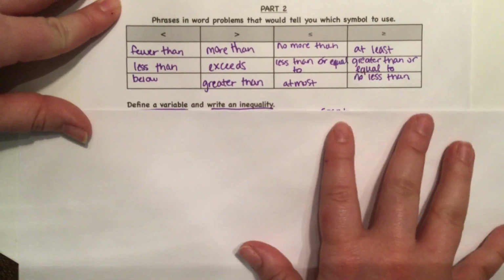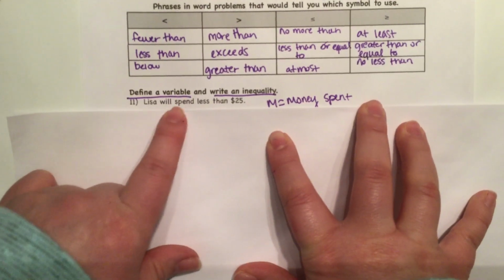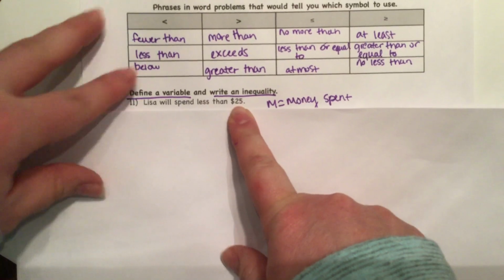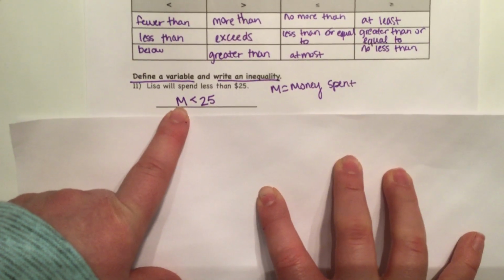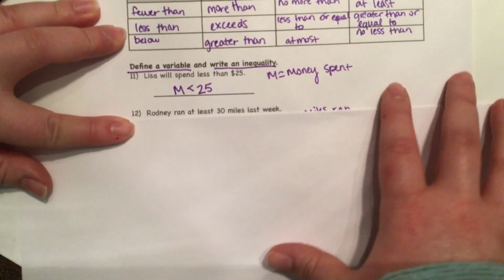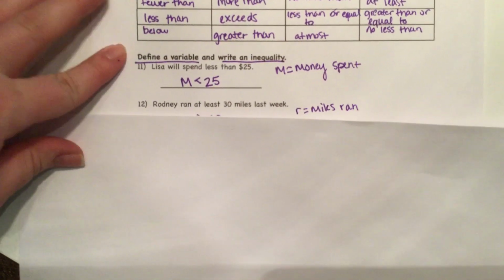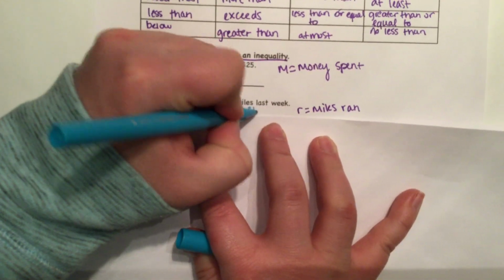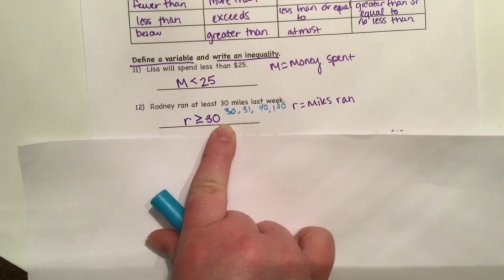Lesson 5 Representing inequalities Notes Video Part 2